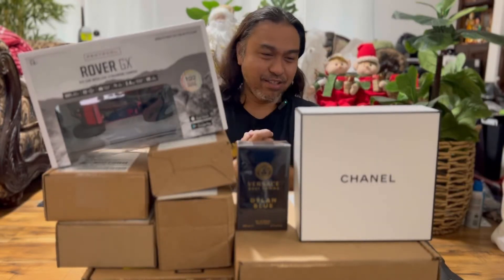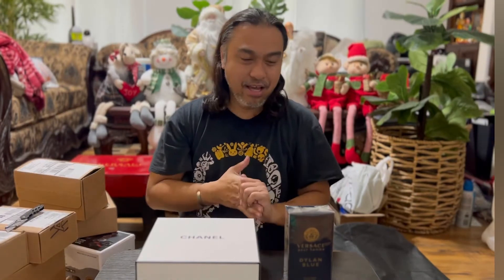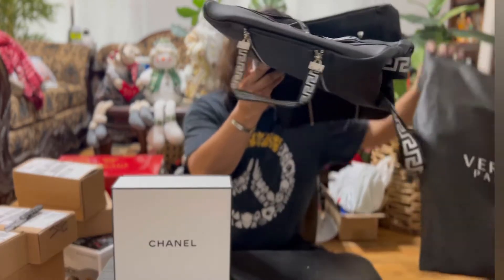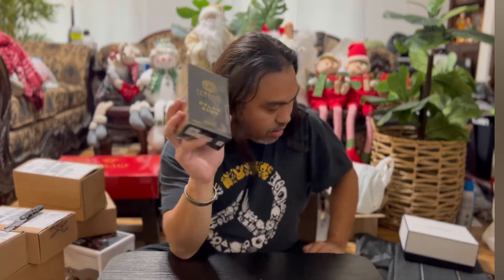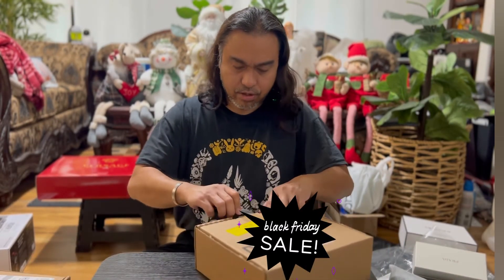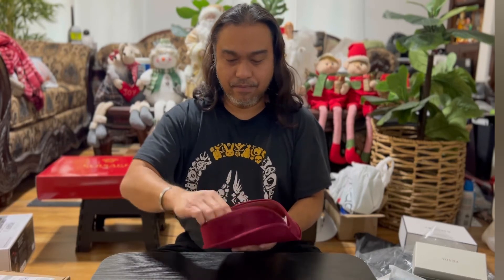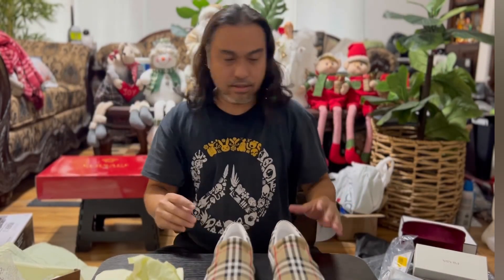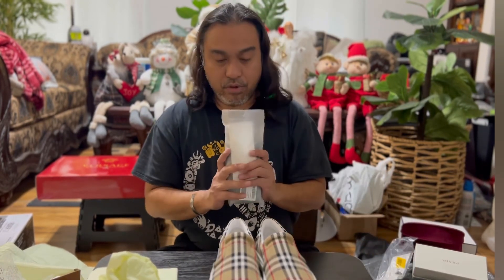Unboxing Black Friday 2021 Deals.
This Video is all about Black Friday deals of 2021.